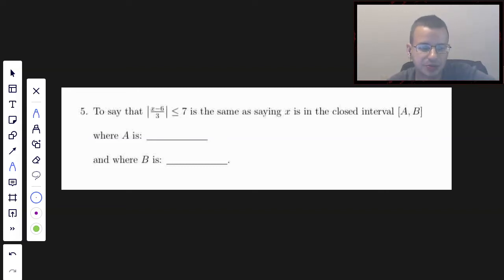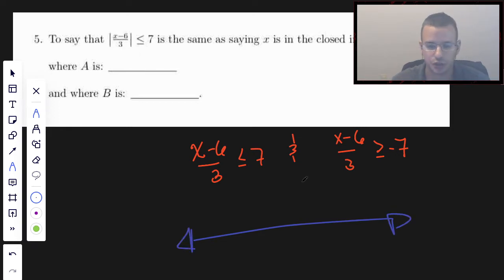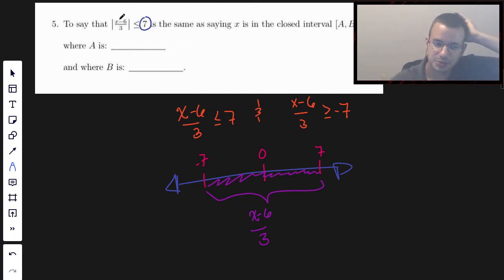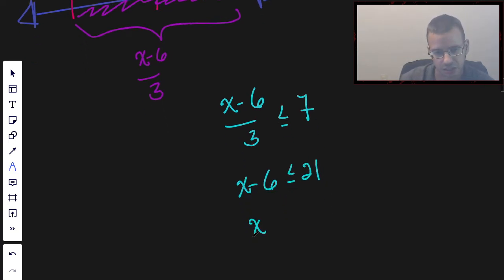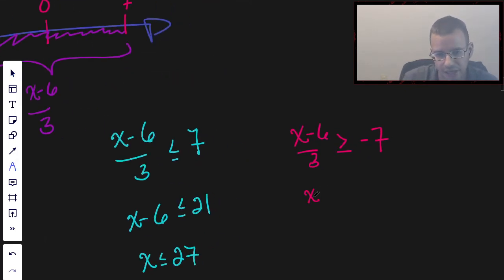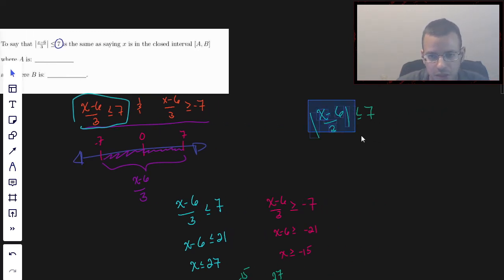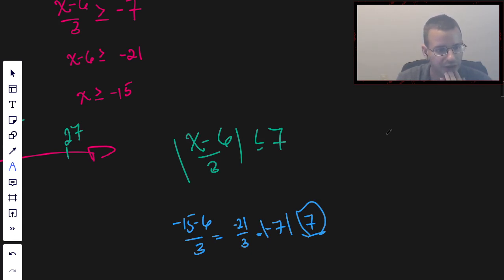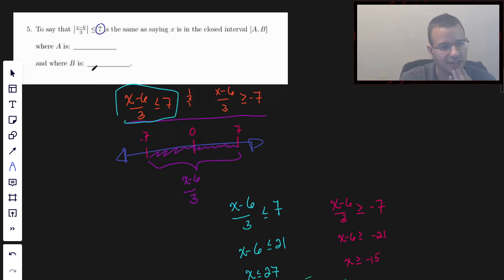Converting an inequality to X on a Closed Interval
To say that abs((x-6)/3) less than or equal to 7 is the same as saying x is in the closed interval [A, B]